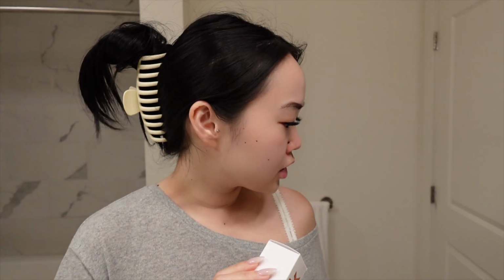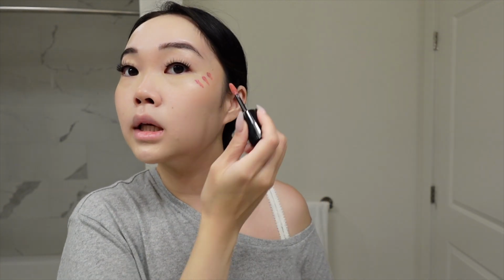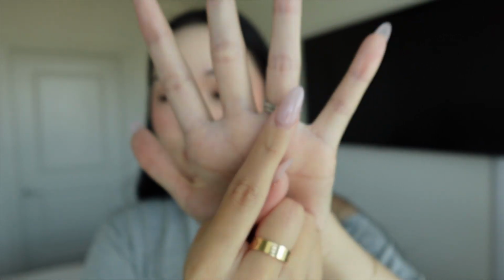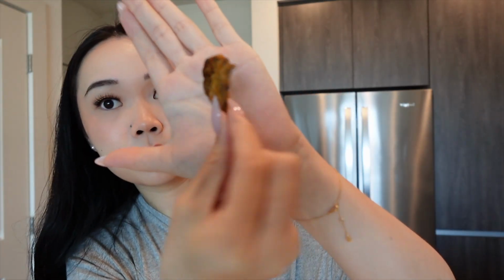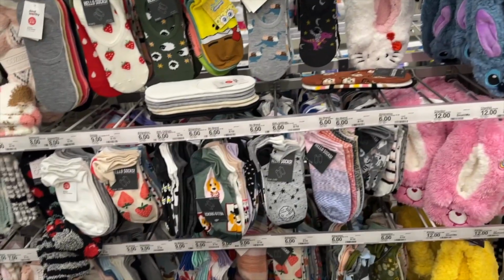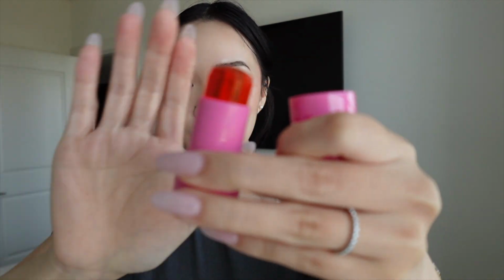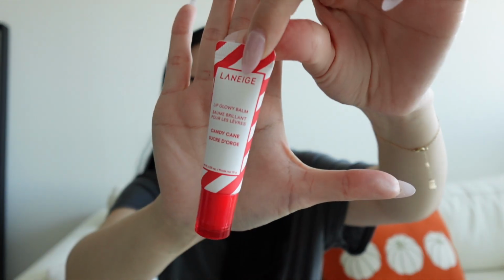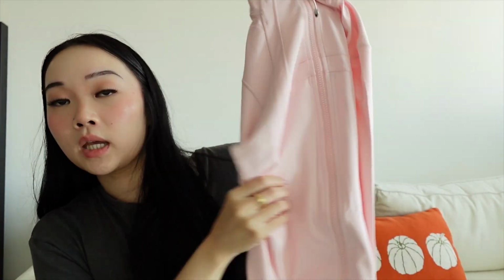vlog: she's a wife!! 💍 life update, trying new viral makeup, mini hauls!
She’s now a wife!! 💍💍 Hope you enjoyed this little life update and coming along with me in this longer vlog! Let me know what other videos you want to see from me xx